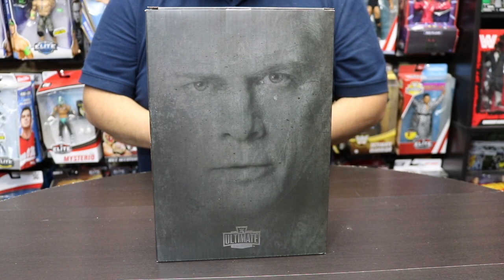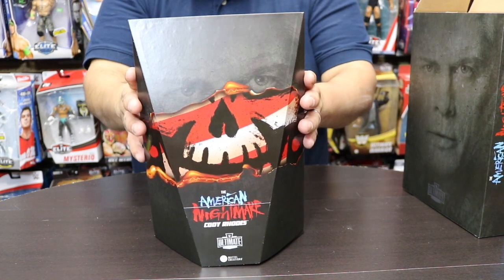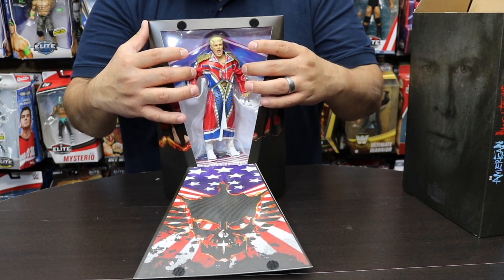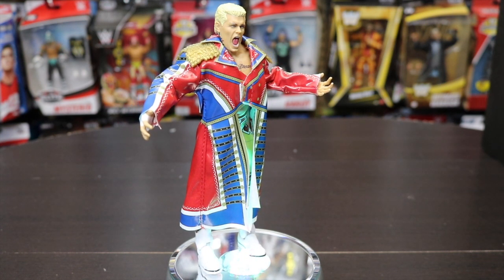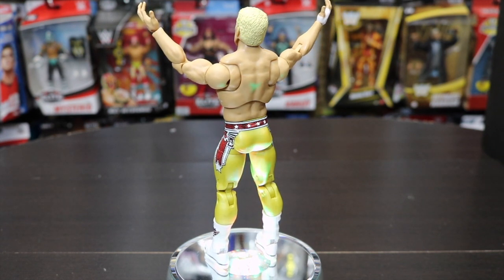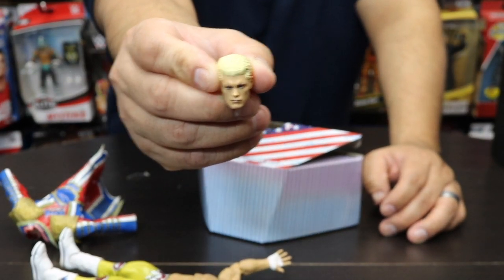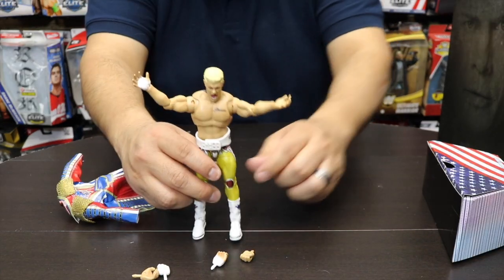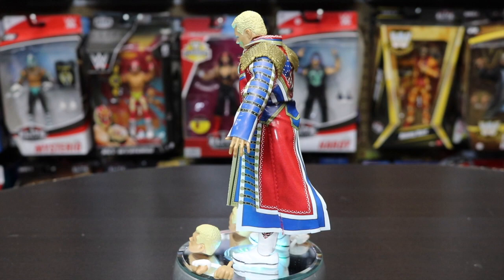WWE MATTEL CREATIONS ULTIMATE EDITION CODY RHODES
unboxing and reviewing wwe Mattel Creations ultimate edition Cody Rhodes.

This Channel is about wrestling. I recently started collecting wwe action figures in 2017 and I am excited to share with you all the unboxing and reviewing of my wwe figures.